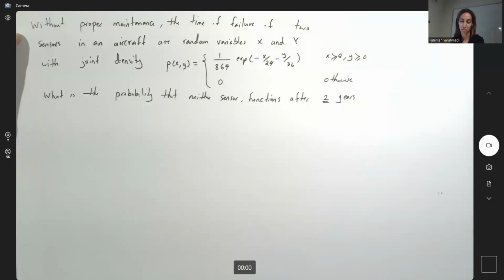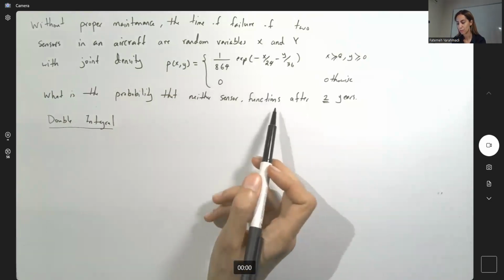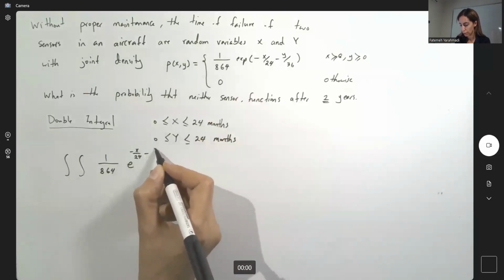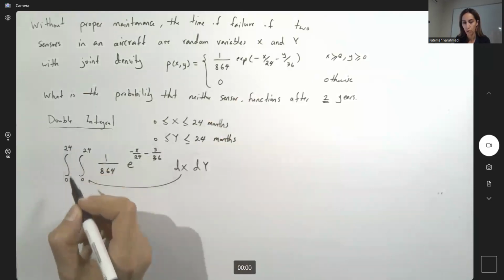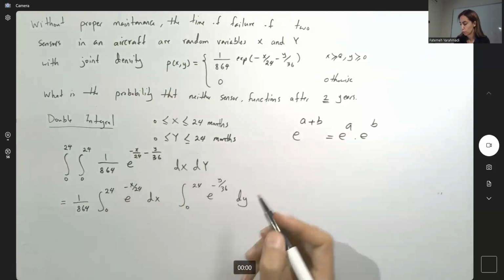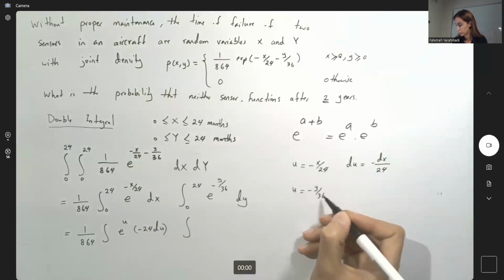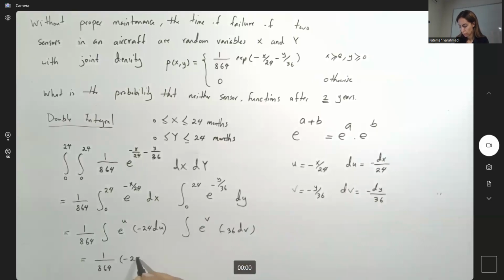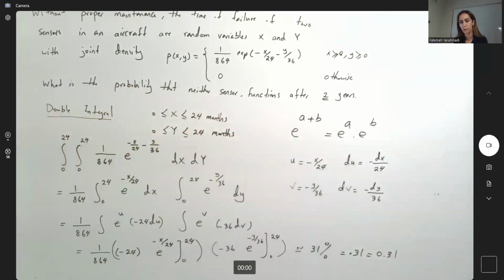Calculus: Joint Probability: What is the probability that neither sensor functions after two years?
Without proper maintenance, the time to failure (in months) of two sensors in an aircraft are random variables X and Y with joint density p(x, y).
What is the probability that neither sensor functions after two years?